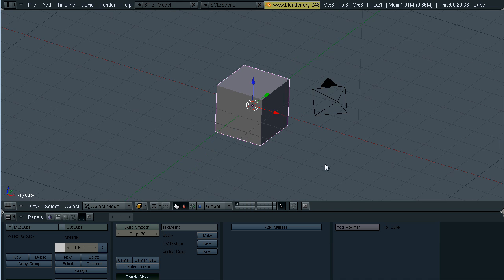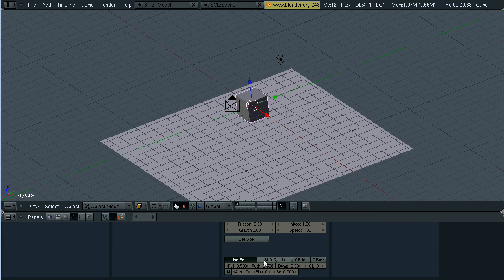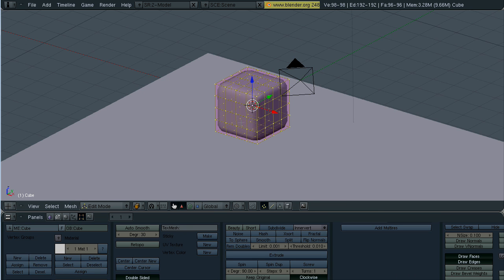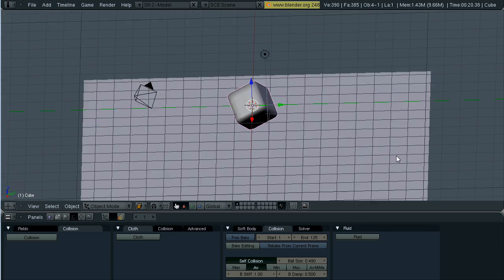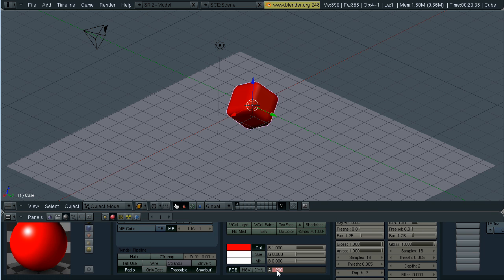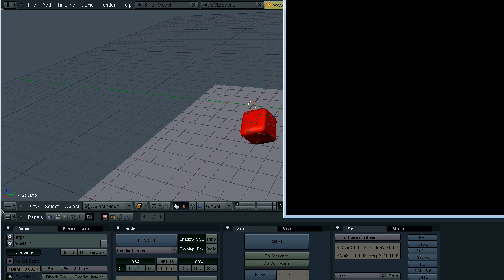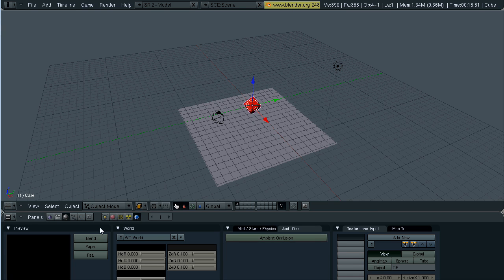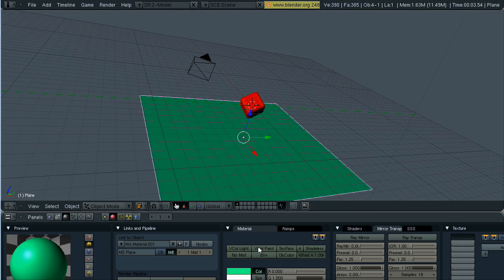Soft Body Tutorial #1 - How to make Jello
Soft Body Tutorial #1 - How to make Jello using 2.48a version of Blender. Please post any comments or suggestions. This was my 1st video tutorial so I may have made mistakes in how I presented it.  Also post if you have any questions.

Update: I uploaded the .blend and the cache file for the project. So you can instantly render and look at what I did exactly enjoy :). You will need 7zip or winrar to be able to open the project file.